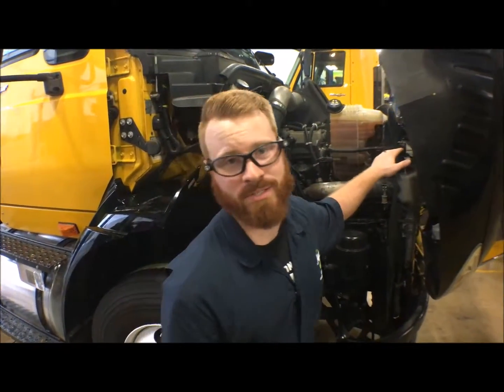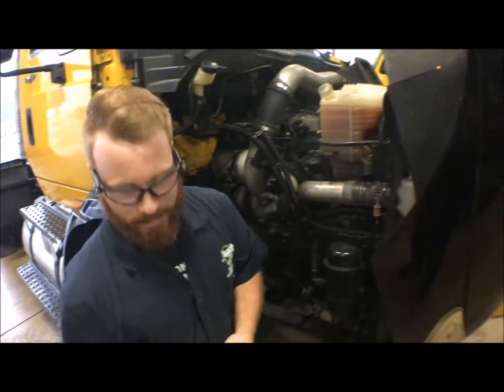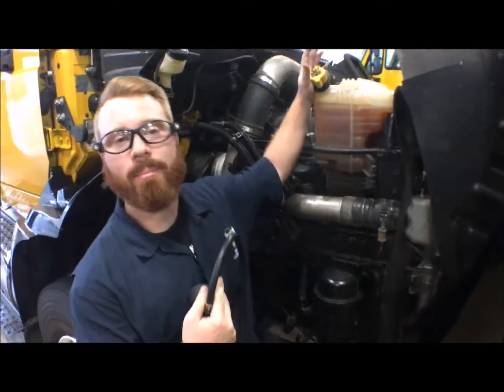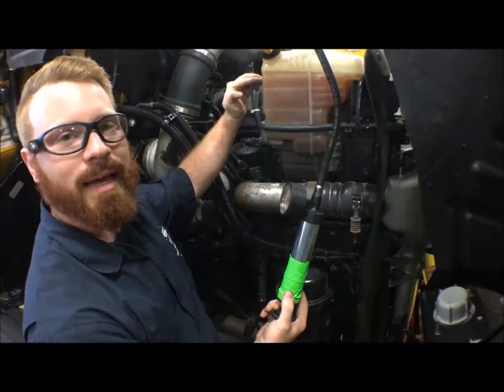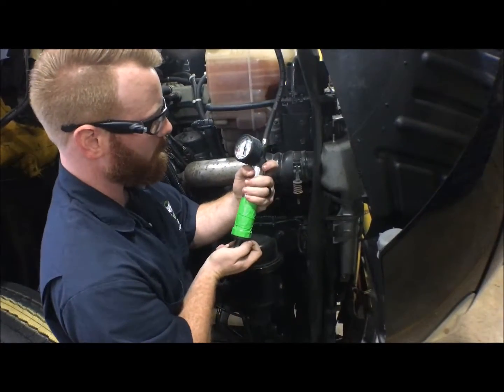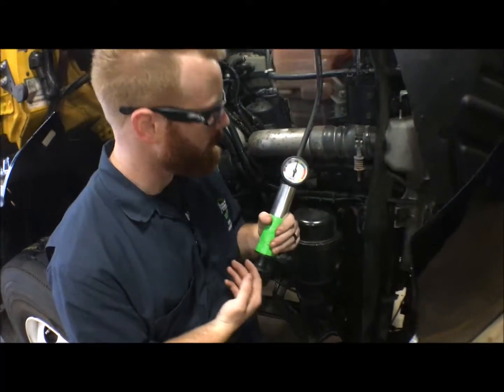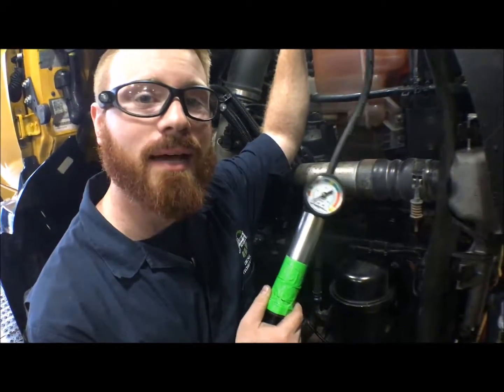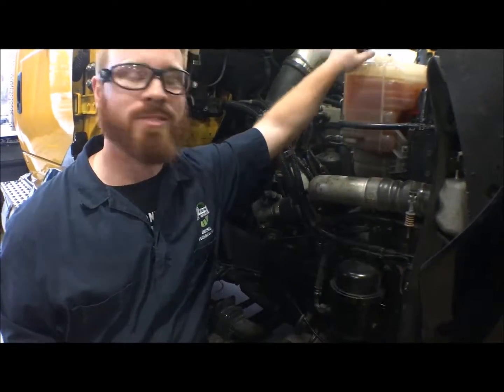Coolant System Pressure Test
In this video I walk you through how to preform a Coolant System Pressure test on an Maxxforce 13.